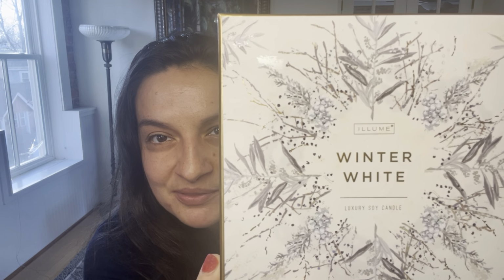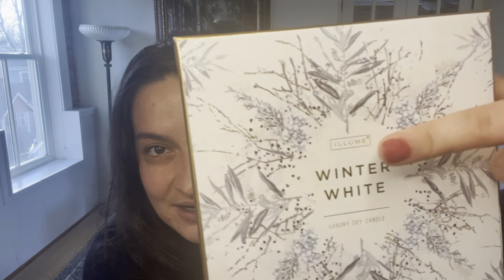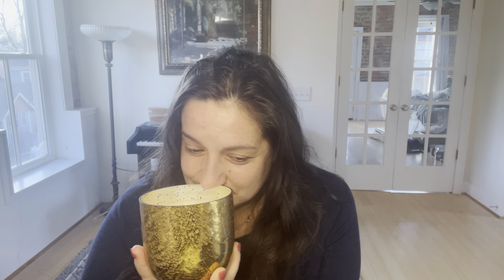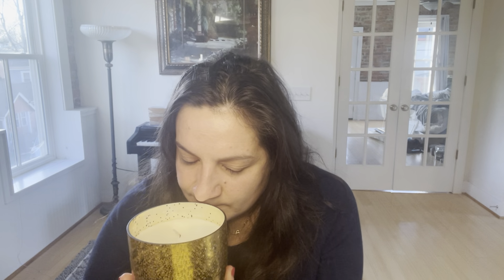Voluspa Crushed Candy Cane and Illume Winter White ❄️ candle reviews - two of my holiday favorites!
Here are two of my favorite holiday candles: “Crushed Candy Cane” from Voluspa, and “Winter White” from Illume!

Both are available many places, but I’ve linked to Amazon and their respective websites below:

Voluspa Crushed Candy Cane (Amazon)

Illume Woodfire (Amazon)